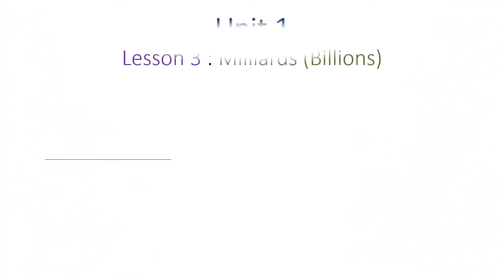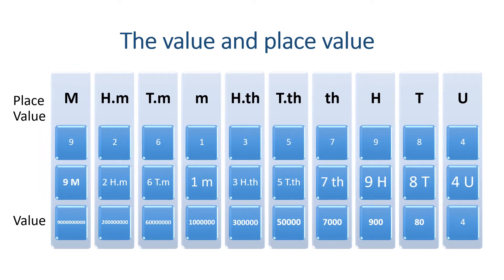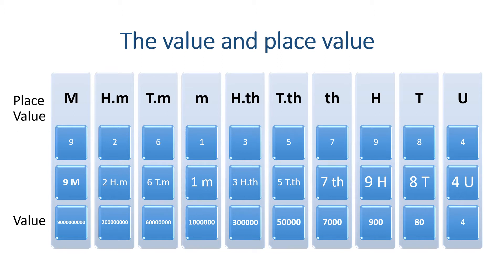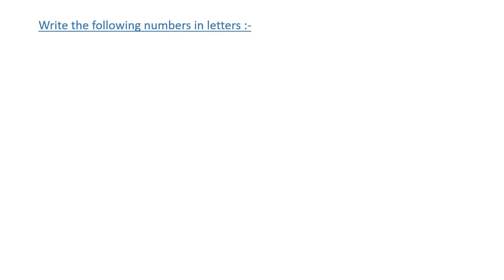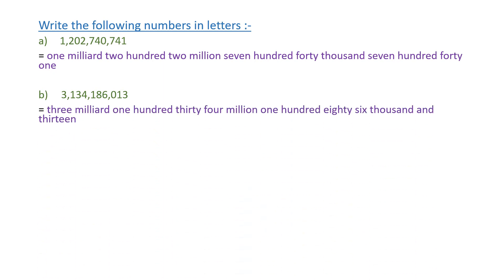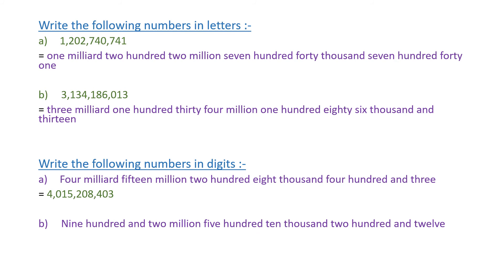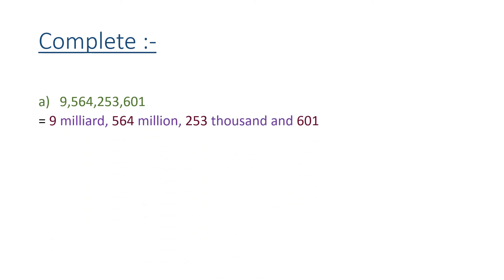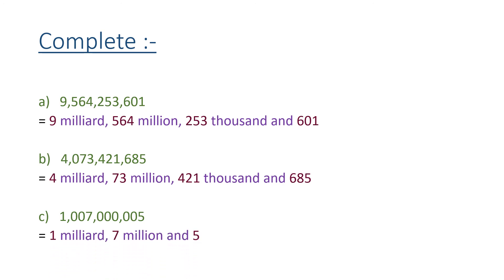4th Primary - Maths - Unit 1 - Lesson 3 - 11 / 11 / 2020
4th Primary  -  Maths  -  Unit 1 -  Lesson 3 -   11 / 11 / 2020